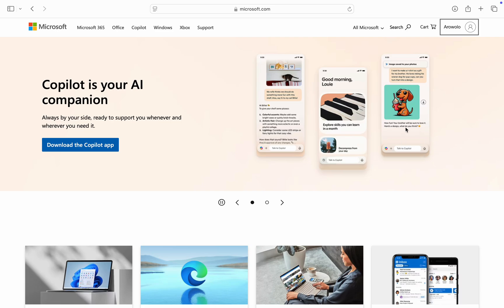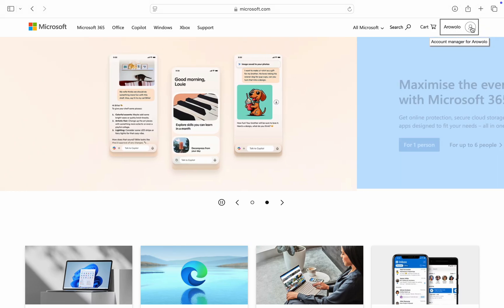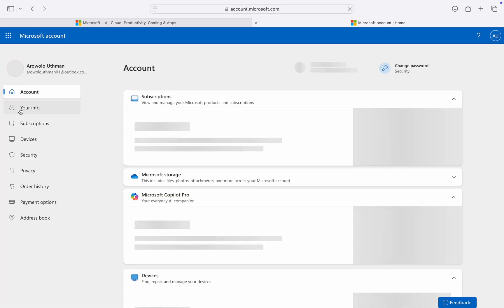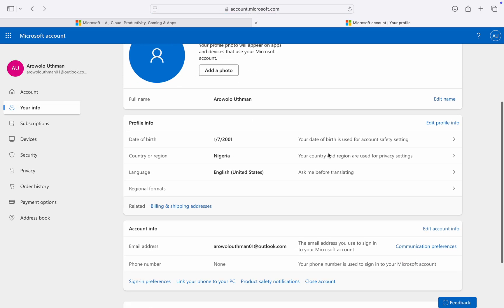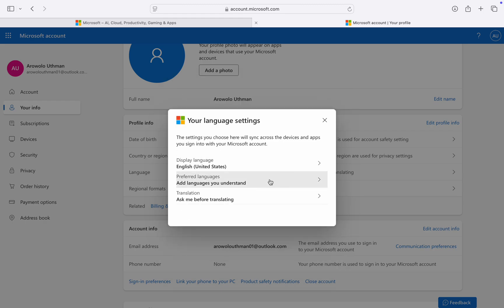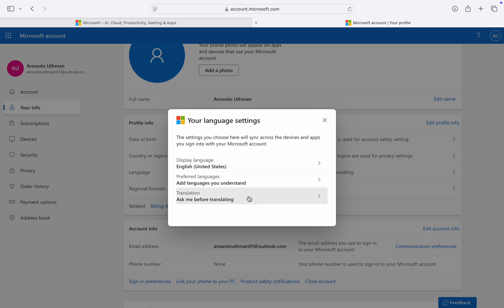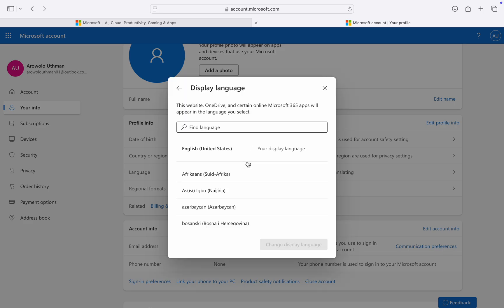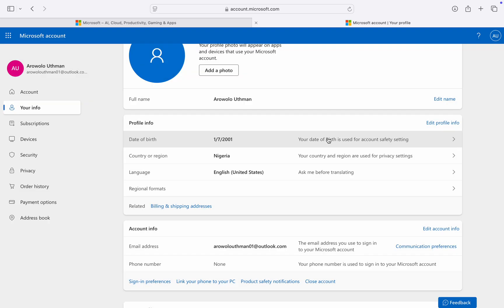How to Change Language in Microsoft account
Want to change the language displayed in your Microsoft account? This tutorial shows you how to easily switch between different languages for a more personalized experience across all Microsoft services. Watch now!